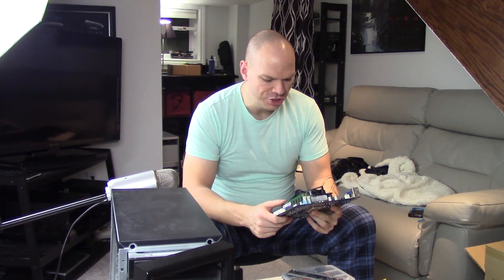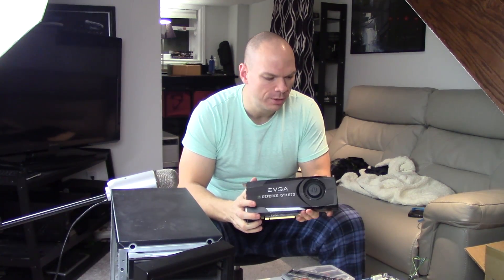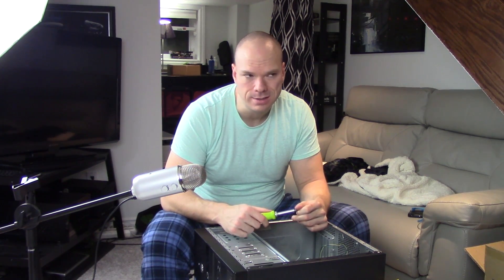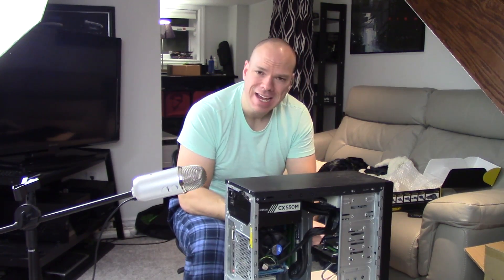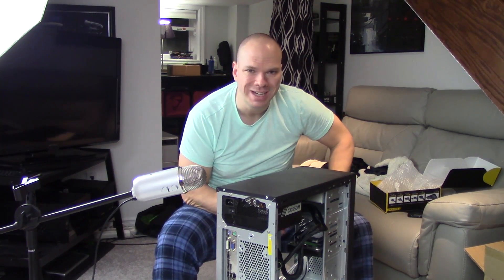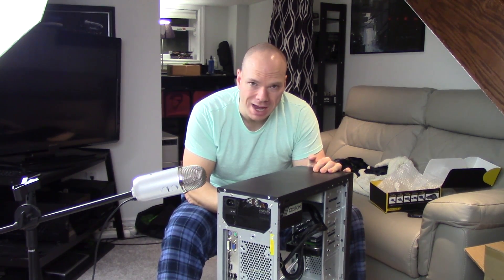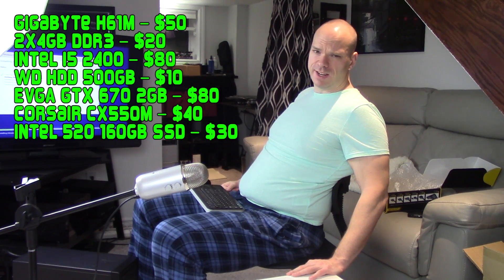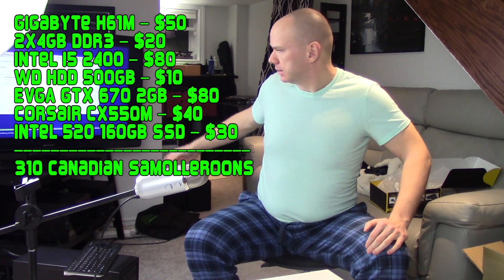AMD in 2017: My Thoughts on Zen and Vega (and BuildVlog #10)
Excuse the pyjama pants.